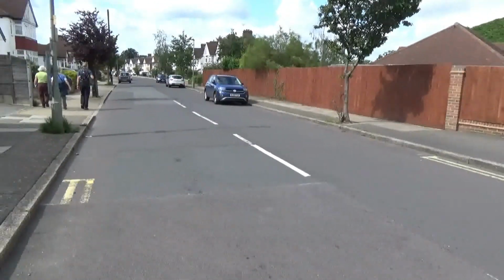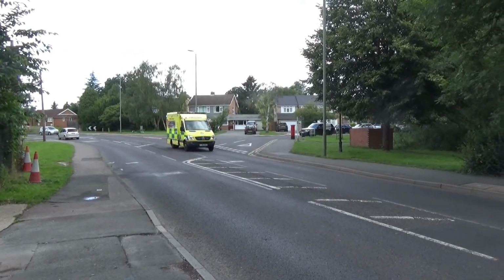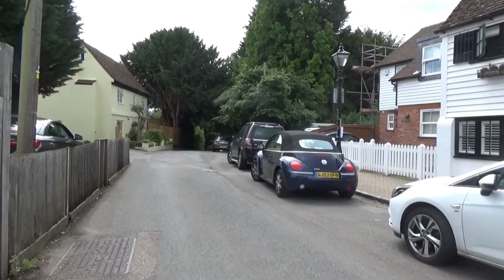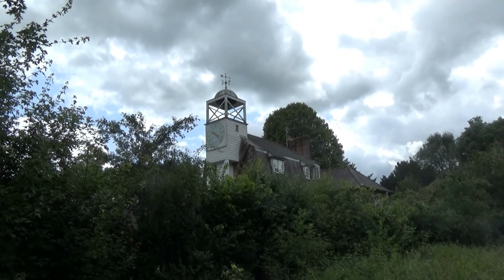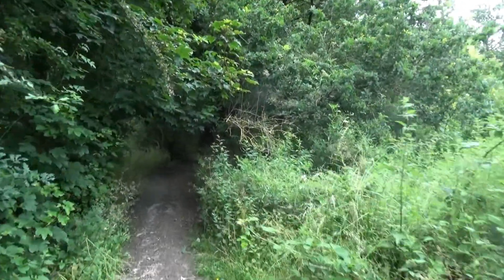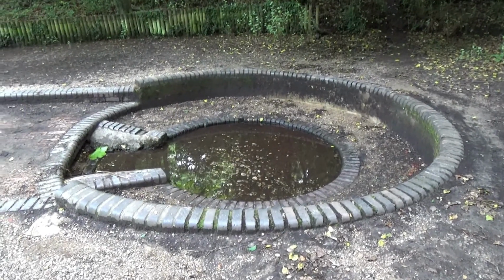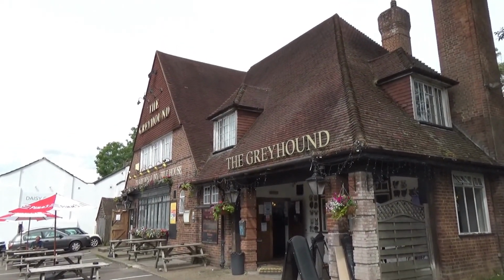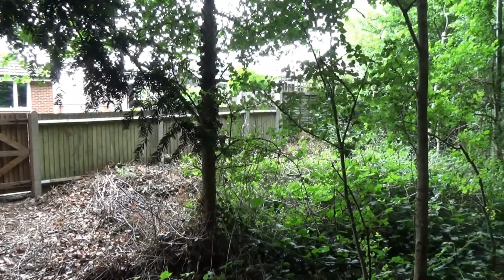London Loop Section 3 (Petts Wood to Hayes)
Another glorious walk along the London LOOP from Petts Wood to Hayes.  Woods, Heathland and Downland.  This one's got it all!!